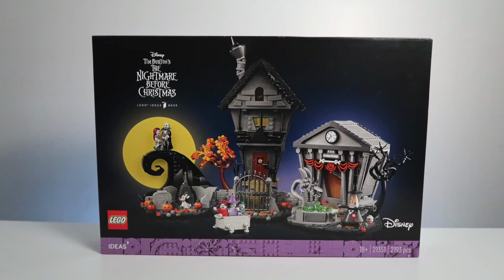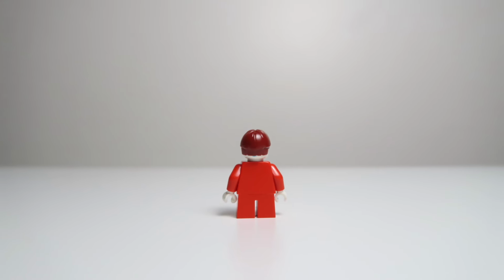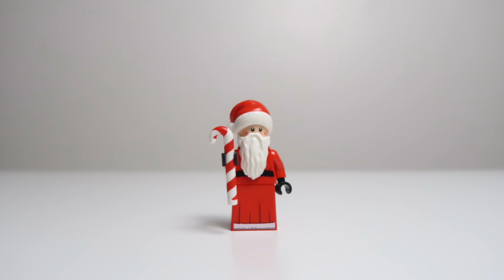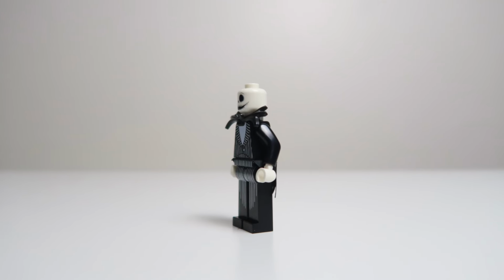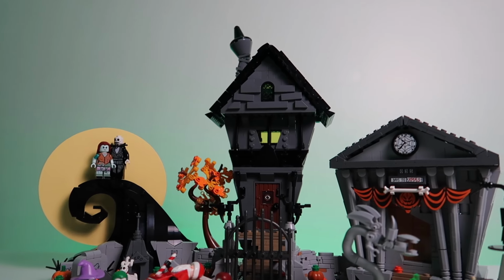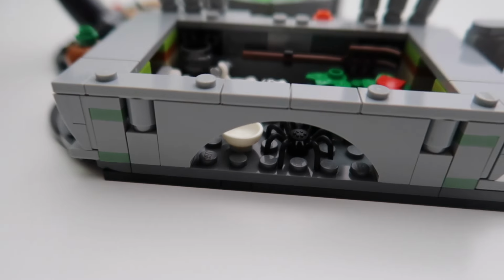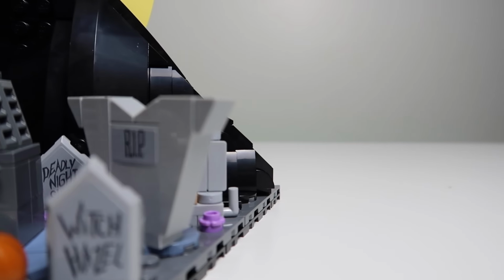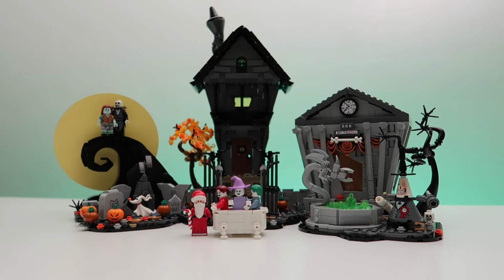LEGO Nightmare Before Christmas: Review 21351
2193 Pieces
$200USD